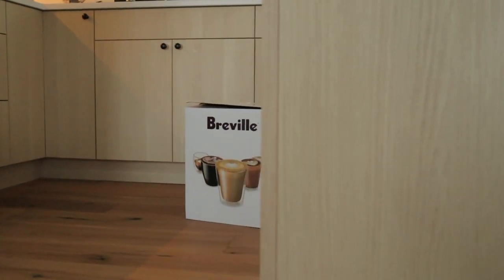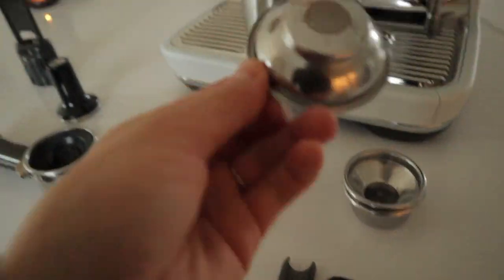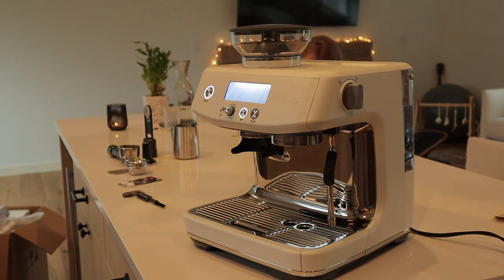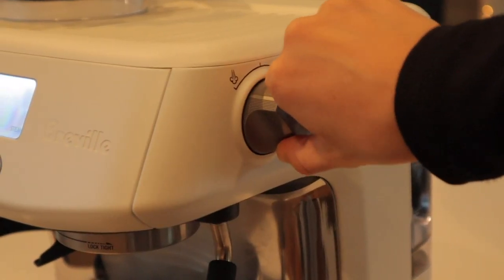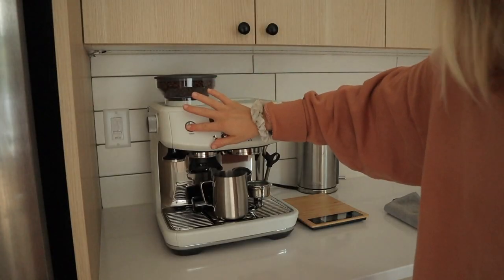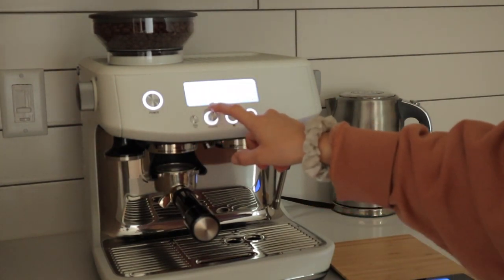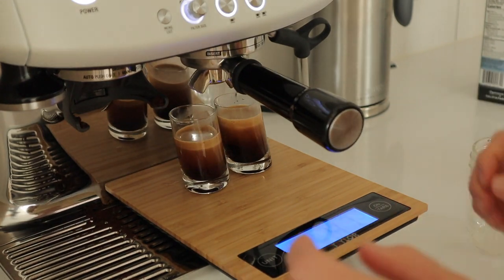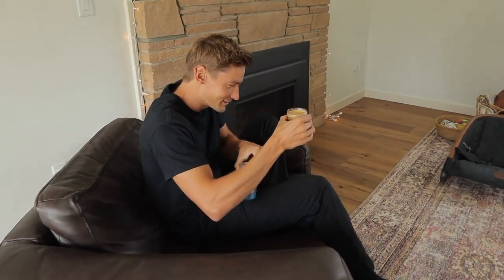Unboxing Breville Barista Pro coffee machine AND dialing in coffee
This is an overview for simple people about the Breville barista pro coffee machine and the process of dialing in coffee. I am not an expert but I have some experience with coffee which I would love to share with you.
I personally love this machine. I’ve had it for years.